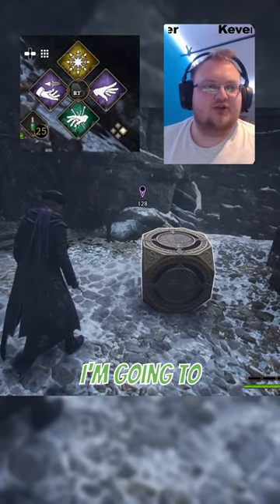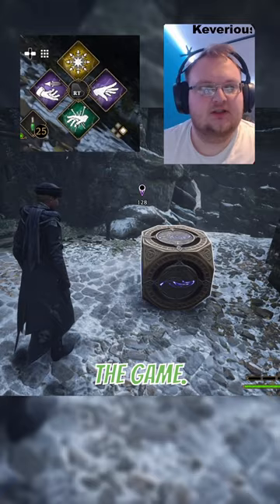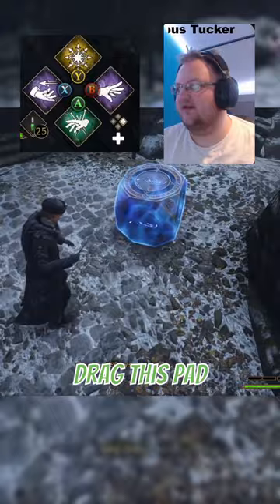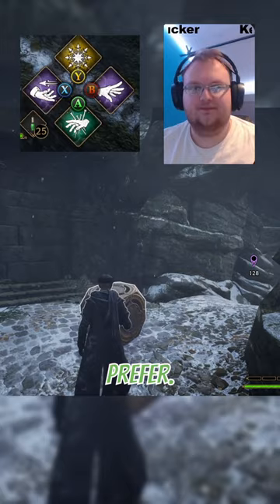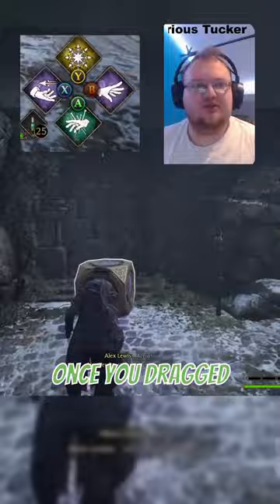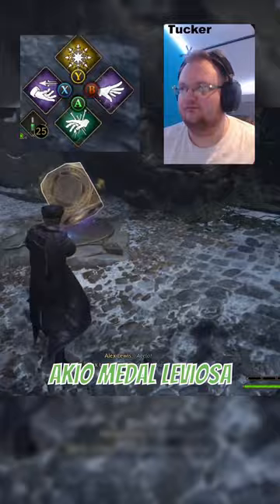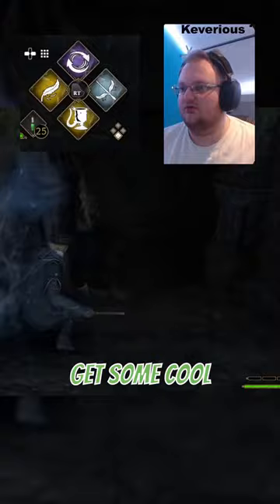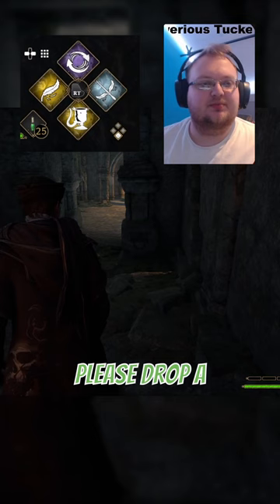HOW TO USE THE RANDOM CUBES AROUND HOGWARTS LEGACY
like and sub please